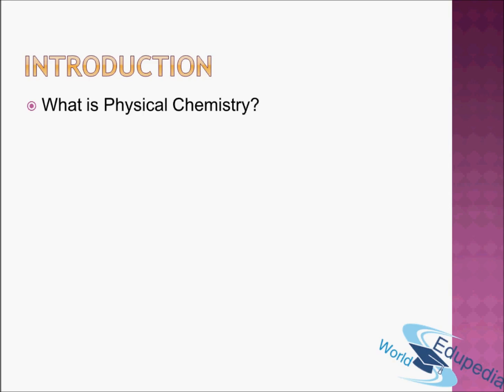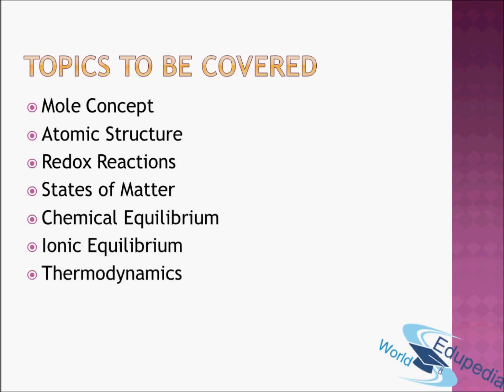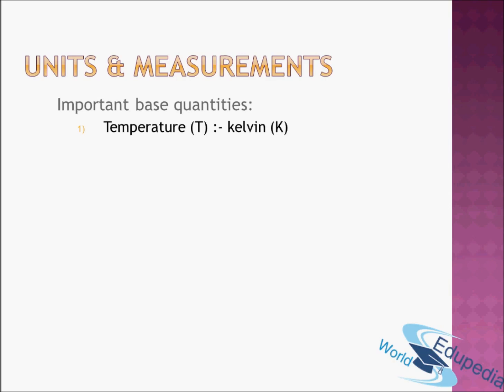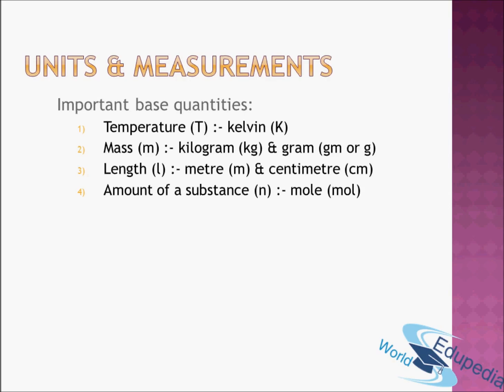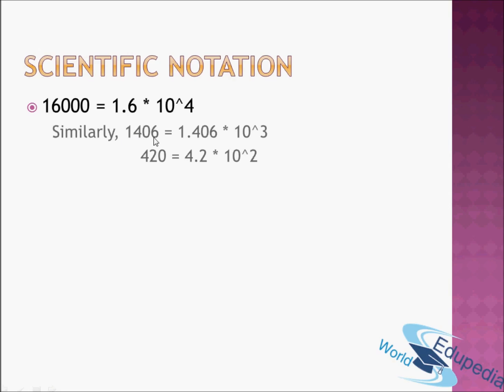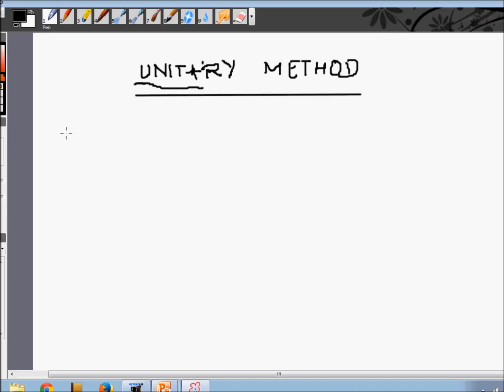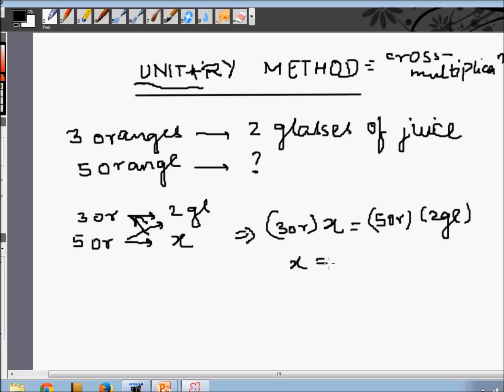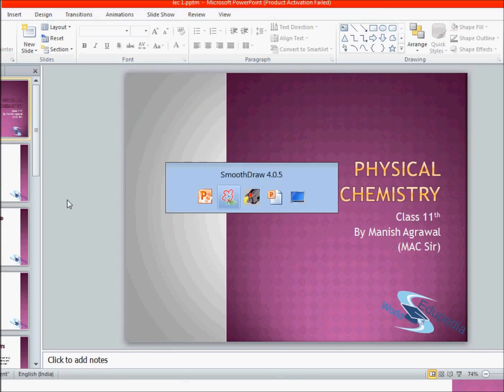Introduction and Some Basic Principles - | Unit And Measurement, Significant Fig, Unitary Methods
Physical Chemistry (Class 11):High School Learning :

Introduction And Some Basic Principles :
Unit And Measurement, Significant Fig, Unitary Methods:

-Introduction to Physical Chemistry

Area To Be Covered in Further videos.
1. Mole Concept
2. Atomic Structure
3. Redox Reaction
4. State Of Matter
5. Chemical Equilibrium
6. Ionic Equilibrium
7. Thermodynamics

Basic Principles:-
Important Base Qualities And Other Physical Qualities
1. Unit And Measurement
2. Significant Figures
3. Unitary Methods
4. Atom And Molecules
5. State of Matter

Scientific Notations :- Significant Figures and Rounding Off

Video by Edupedia World Online Education - Free Videos.